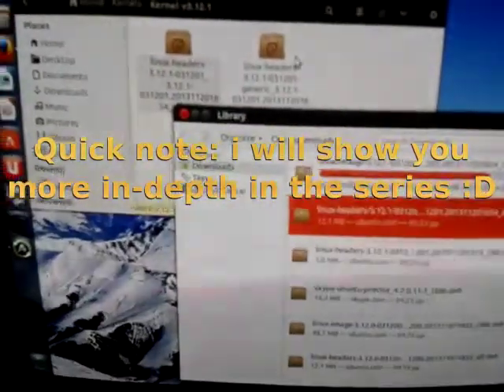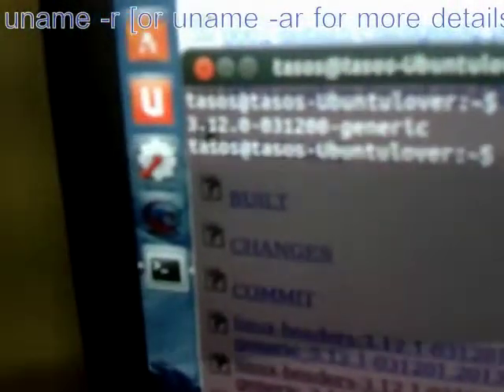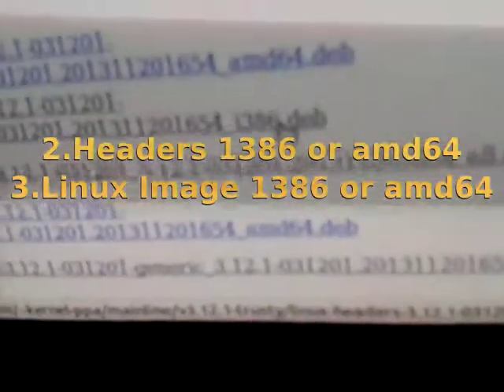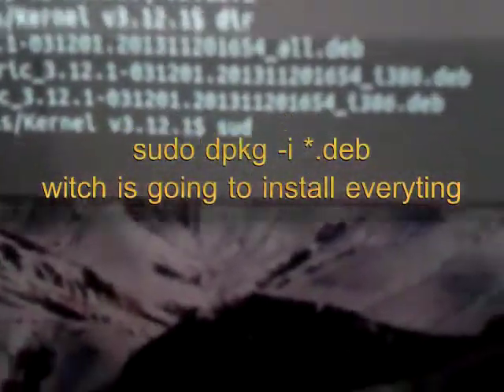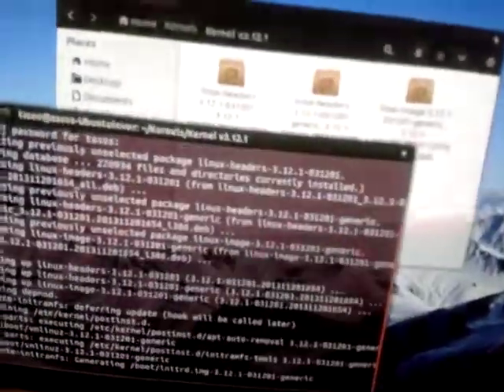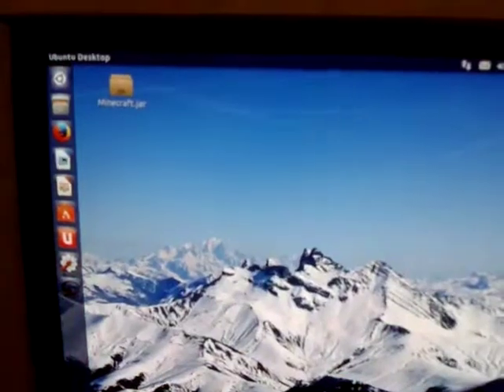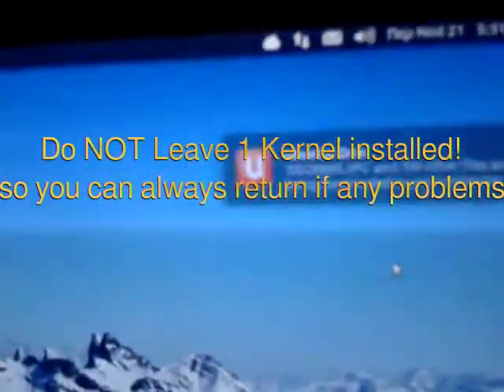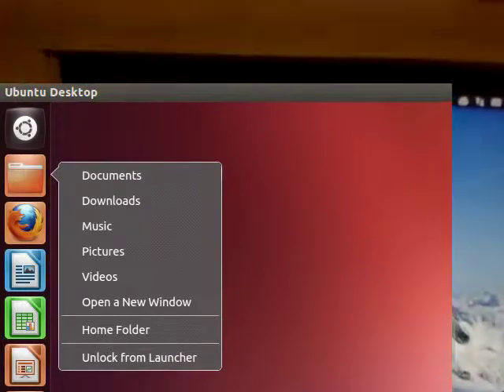How to Upgrade Your Linux Kernel in Ubuntu!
so today i will teach you something that you don't have to be a linux pro to do! Upgrade your kernel!
Now before you do any upgrades, you have to know what is the codename of the ubuntu or ubuntu based distrobution that you're using. for example: i used ubuntu 13.10 codenamed Saucy salamander. i'm going to get the first name, Saucy . so i will install kernels with this codename. First do the normal update so it downloads the appropriate version for kernel. then: [BE AWARE THAT DIRVERS THAT ARE PROP(something)RY MUST BE DISABLED BEFORE THE INSTALLATION!!]
1. Type uname -r     to show the kernel version you have.
2. and find the kernel version that you're going to use. [ ex. if my pc had kernel version 3.8.0 then i'll go with 3.9 and then 3.10,3.11,3.12, and so on
3. Download 3 packages [ if you have 32bit os go with the packages that end with i386 if you have 64bit go with amd64. Download Linux headers all, then Linux headers[i386 or amd64] and then linux image [i386 or amd64]
4.Put them somewhere that the 3 packages will be alone! don't put then in the downloads folder or the music folder, because this can mess up a bit!.
5. Now run this commands: CD to the folder that the kernel packages are : [cd /kernel folder/]
Then type: sudo dpkg -i *.deb
and that should install the packages after you put your password.
6.Restart your pc, and test to see if the new kernel works. [if you use ubuntu, and you see Unity 2D [i explain it in the video] then reboot your pc but hold the SHIFT button so the grub appears and boot with the old kernel to remove the new one!
7. Enable any pro(something)ry drivers you had disabled before the upgrade!

Any questions? No Problem! leave them down below!